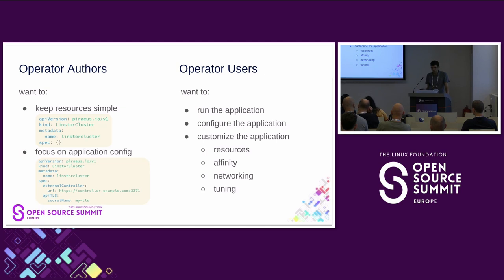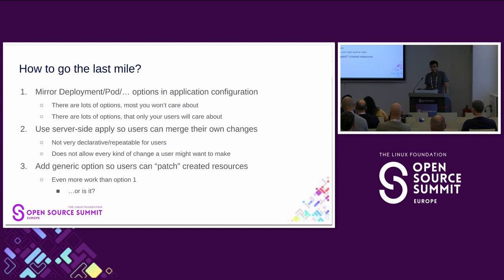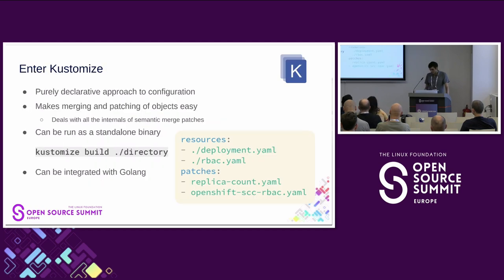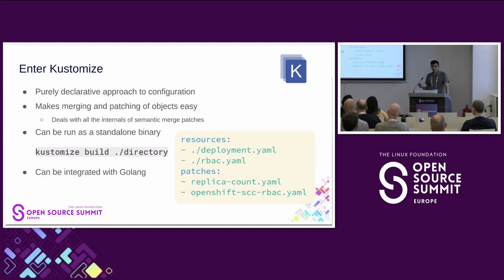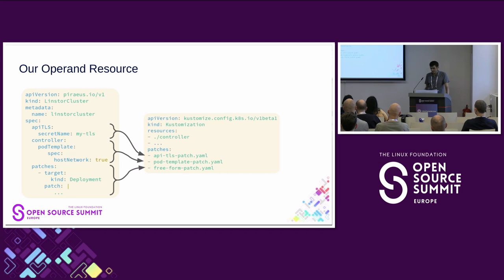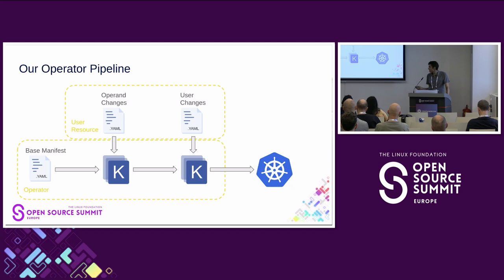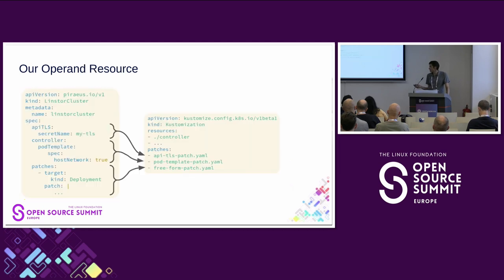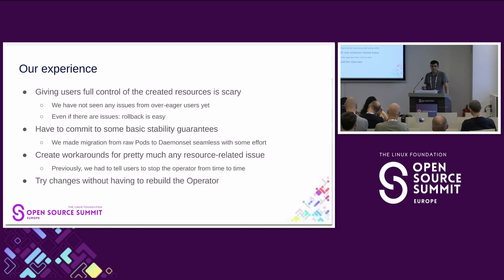Lightning Talk: Kustomize Your Operator - Moritz Wanzenböck, LINBIT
More and more Operators automate deployment of cloud native applications in Kubernetes. Operators often automate the whole process of setting up and maintaining applications, including setting up the necessary workload resources, such as Deployments, StatefulSets and more. This poses a challenge for us Operator developers. Oftentimes, users of our Operator have specific requirements for the deployed workloads, restricting them to specific nodes, requiring additional configuration, added sidecar containers and many more. This talk shows how using kustomize in our Operator, we can simplify our own Operators while still allowing users the full range of customization. This even also allows for quick iteration during feature development.